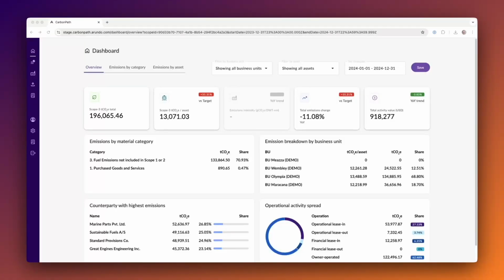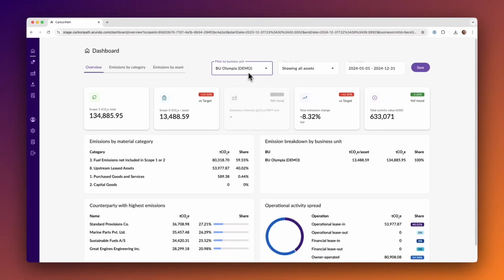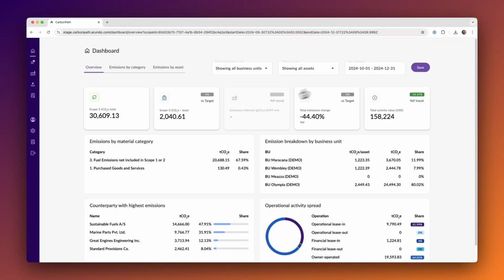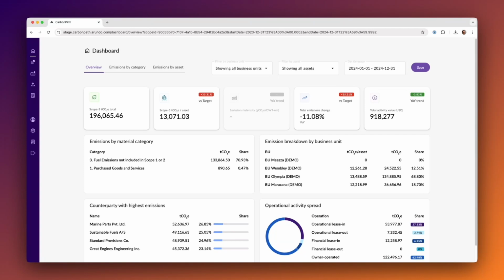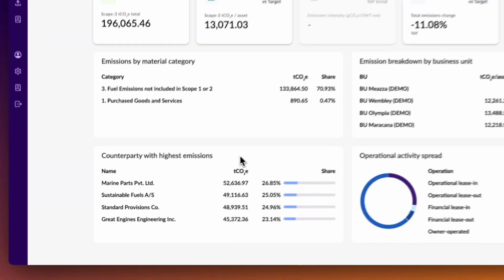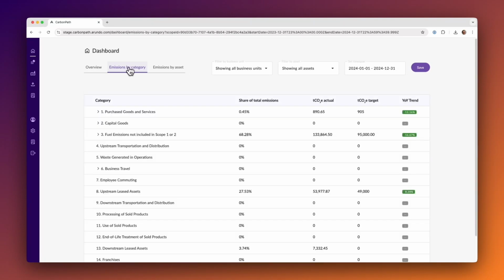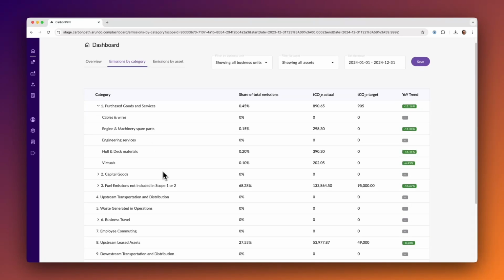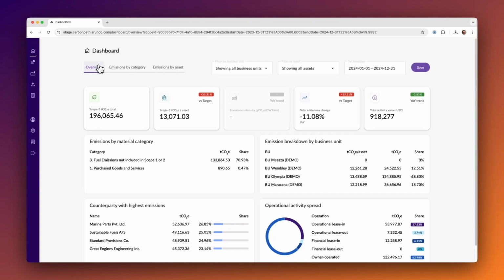CarbonPath - Dashboard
The Dashboard in CarbonPath provides an easy-to-understand, yet powerful, overview of the Scope 3 emissions in a company's value chain. to read more and sign up!